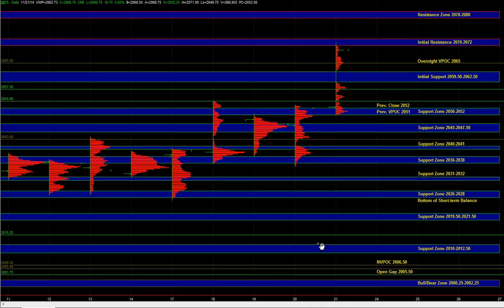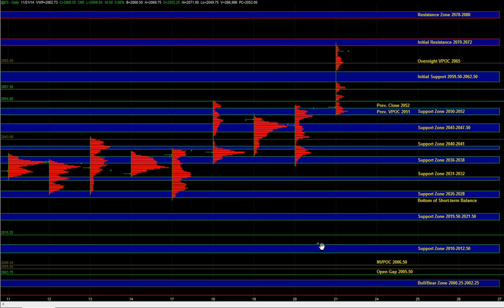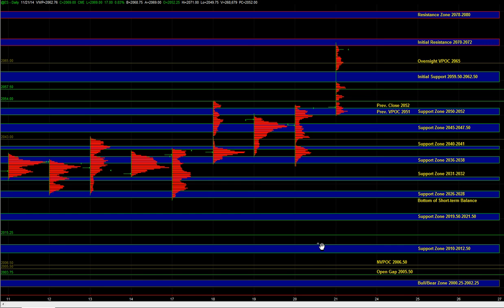E-mini S&P 500 Futures Key Support / Resistance Levels & Trade Plan for 11/21/2014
E-Mini S&P 500 Futures Key Support / Resistance Zones and Day Trading Plan for Friday November 21, 2014.